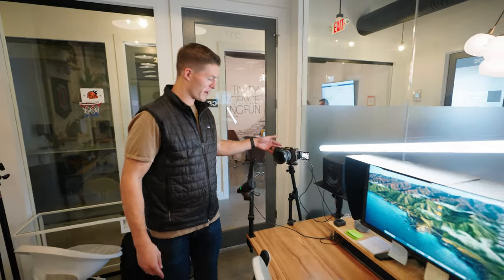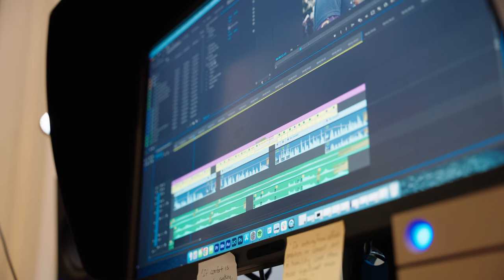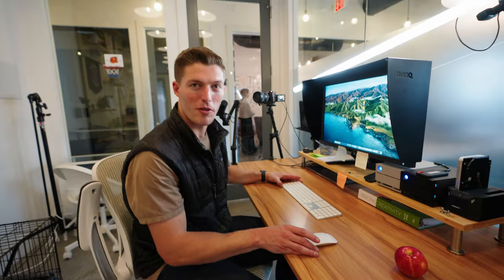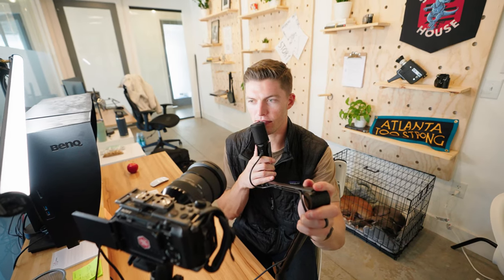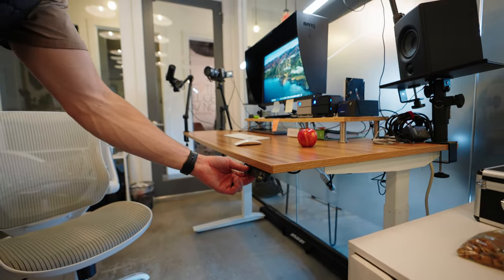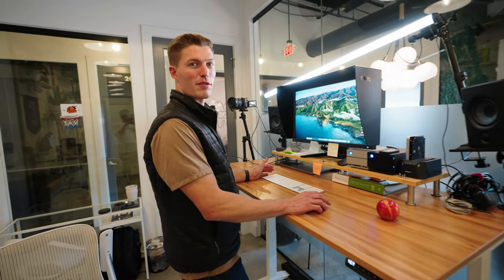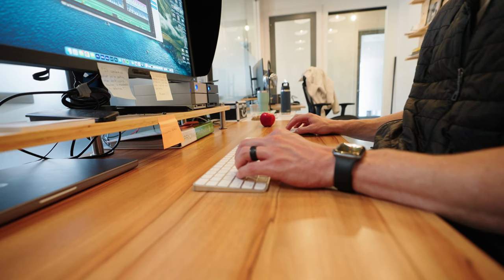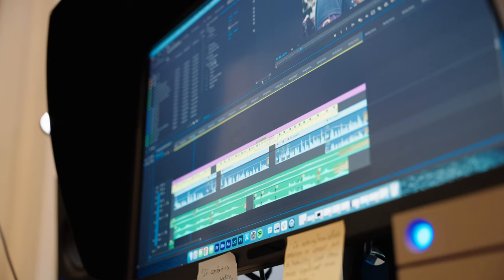BEST Desk Setup for CREATIVES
This is my desk setup for my office!